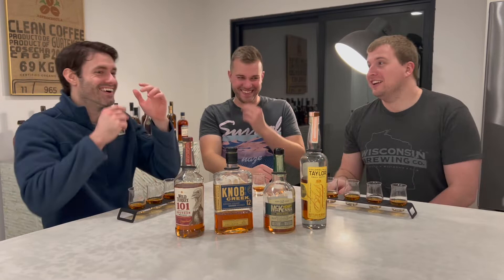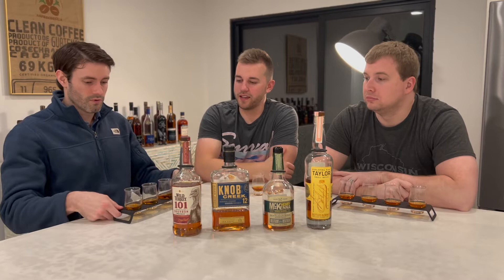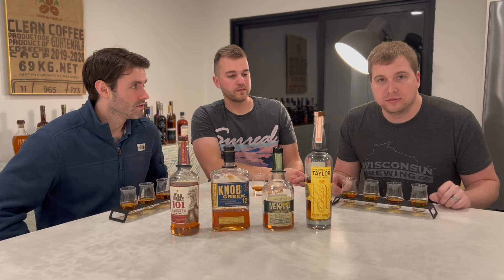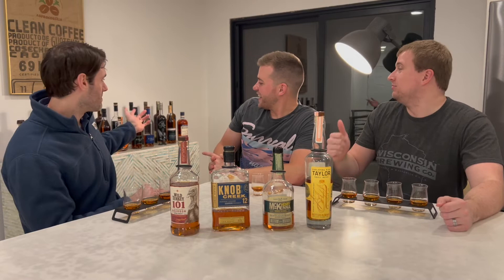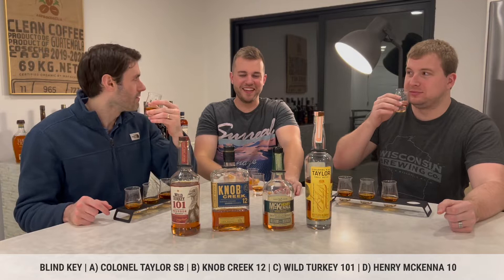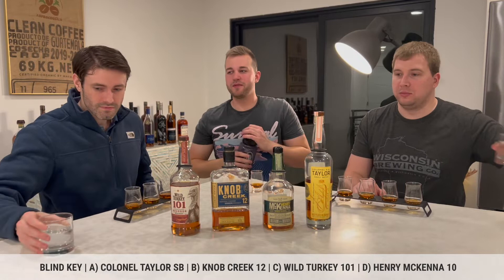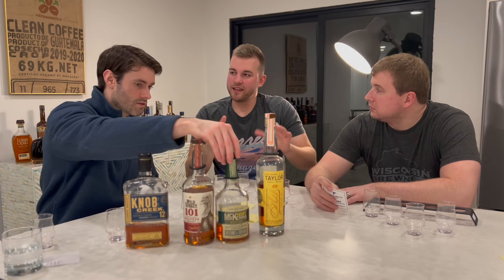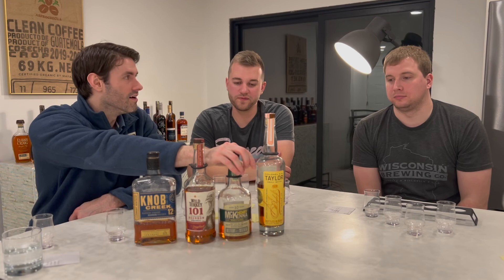Bourbon Blind - Our Favorite 100 Proof Bourbon Whiskey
We take on our first (recorded) blind bourbon review featuring Wild Turkey 101, Knob Creek 12, Colonel Taylor Small Batch, and Henry McKenna BIB!

This change of pace video gives us an opportunity to remove labels and bias as we dive into each bottle "blind." We attempt to rely on our bourbon drinking experience to guide us in selecting which bottles we like best, and which bottle is in each glencairn. Don't miss this video!